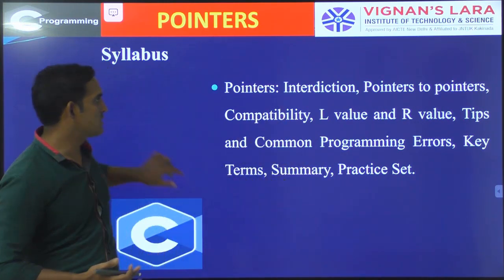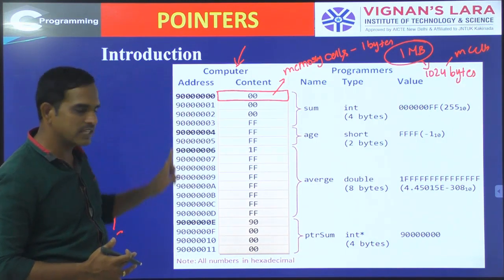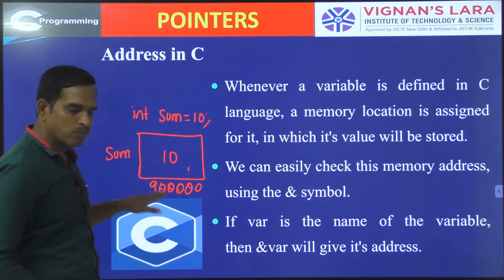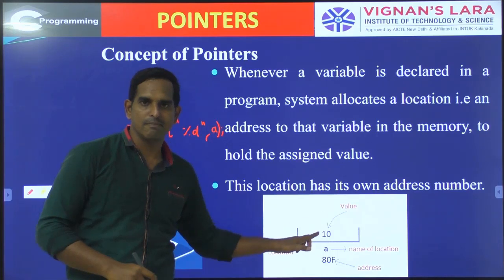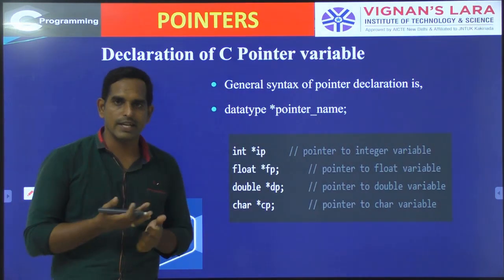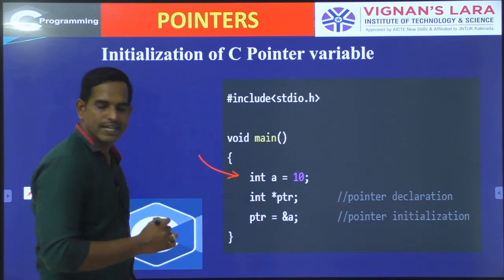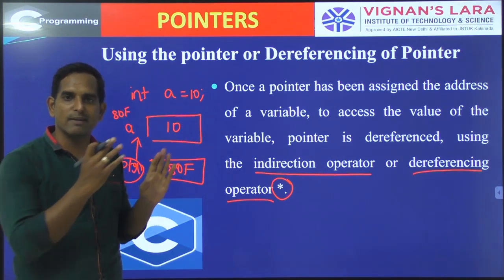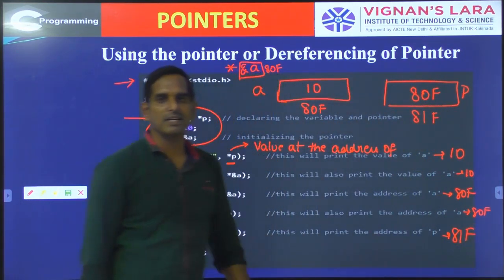UNIT 4 Lecture 01 Pointers